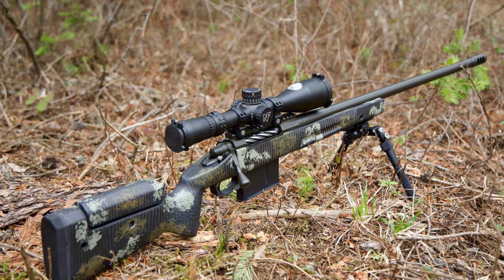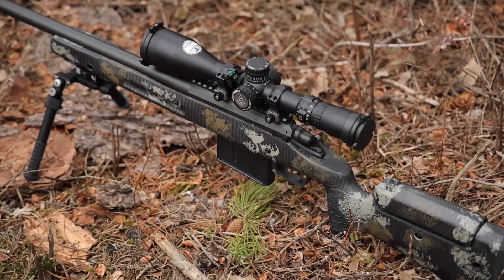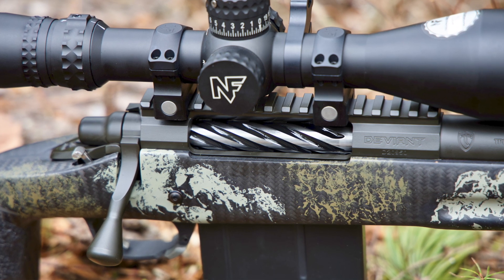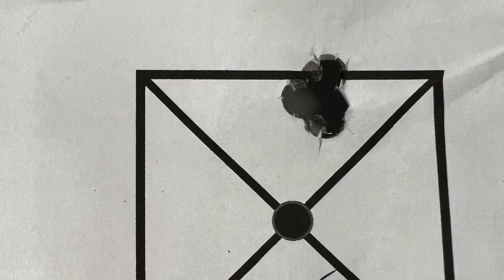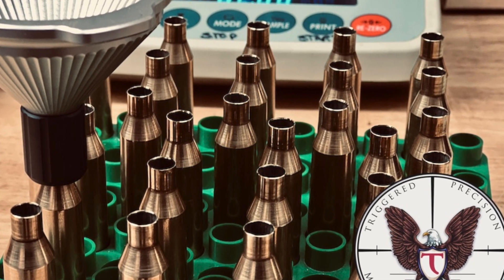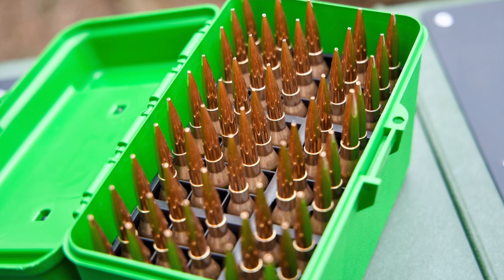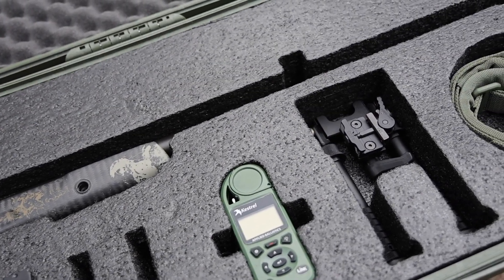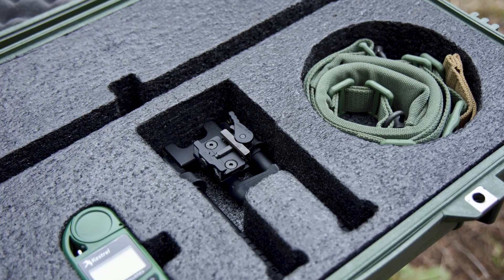TPM Custom Precision Rifle Build Documentary #001 - Long Range Hunter - The Venerable 300 Norma Mag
Good morning TPM fans, today I have the first of many custom rifle build reviews. This is one of many we have completed over the month, and the first in a long line of reviews of the awesome rifles we are building over here at TPM.  Enjoy!

**Travis - Congrats on this rifle, I'm excited for you to take possession of it.

Rifle build specs:

Action:  Defiance Deviant Tactical - Long Action -  Lapua Bolt Face

Barrel: Brux .308 Cal - 1:9 Twist - Rem. Varmint Contour - 26" Finished Length - Timed 3-Port SS Brake

Chamber: 300 Norma Mag - SAAMI Spec Chamber - Chambering Runout Indicated to Less Than .0002" Radially - Nominal Headspace

Metalwork Finish: Custom Tinted Cerakote - 50% Magpul OD / 50% Blackout - Bolt Finished with Microslick

Optics: Nightforce NX8 - MOA - 4-32x50mm F1 - MOAR Reticle - Nightforce Ultralight Scope Rings - Vortex Anti Cant Level

Stock: Manners T6A - Elite Tac Swamp Finish - Mini Chassis CIP Length DBM

Trigger: Trigger Tech Special - 1.5 lbs

Bipod: Atlas CAL / ADM QD Mount

Sling: Blue Force Gear Padded 2-Point Sling with QD Swivels

Ballistic Solver: Kestrel Elite w/ Applied Ballistics & LINK

Ammunition: Lapua Brass, Hodgdon H1000, Federal Gold Medal Match Mag Primers, Berger 245gr Extreme Outer Limits - Avg. Velocity 2904 FPS

Rifle Weight: 13.4 lbs w/ Empty Magazine and Bipod Removed - 14.5 lbs With Empty Magazine and Atlas Bipod Attached

Rifles like this are the bread and butter of what we do. Everything on this build is top notch, the machining is flawless, the components are assembled with the utmost care and precision. We build these rifles to be elegant hammers. They are beautiful to look at, but they are willing to down and dirty.

Let us know how we can assist you with your next precision rifle build.

Thanks!

Shawn